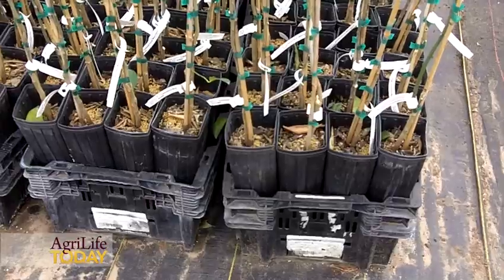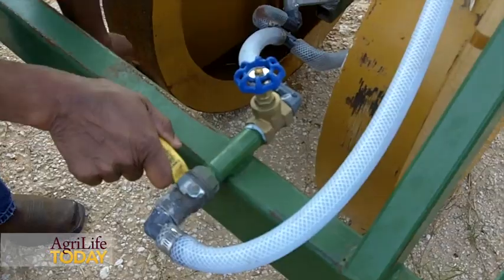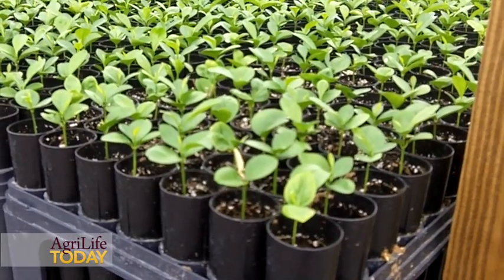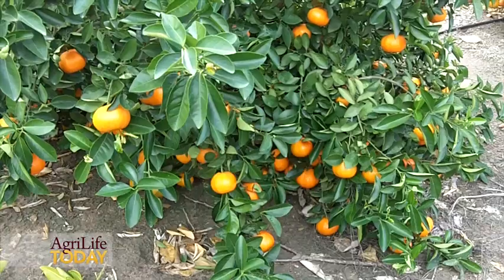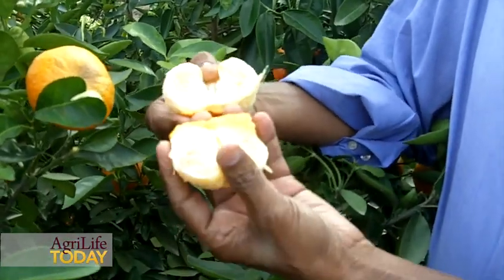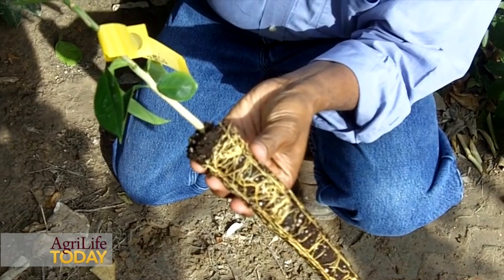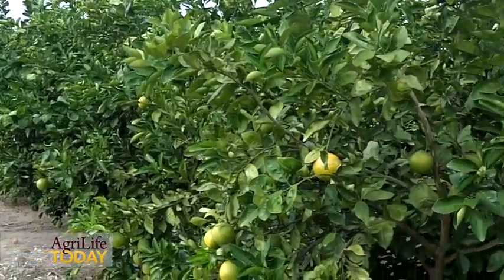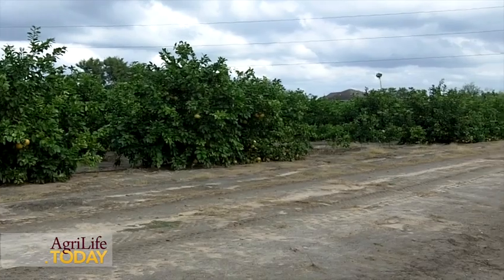Retired scientist ignites 'Orange Revolution' to fight citrus greening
HARGILL —  Five years ago, Dr. Mani Skaria, then a plant pathologist at the Texas A&M University-Kingsville Citrus Center at Weslaco, encouraged the citrus growers he worked with to think outside the box. He urged them to ignite what he called the Orange Revolution.

Too many factors, including exotic diseases, high land prices and urbanization, were slowly squeezing veteran citrus growers out of the business, he said. The citrus industry wasn't doing well and it was time for growers to change their longtime cultural practices.

Skaria's revolution, named after Dr. Norman Borlaug's Green Revolution and his life-saving wheat improvement projects of the mid-20th century, called for growers to switch to high-density planting using micro-budded trees that produce fruit quickly.

Skaria reasoned that the only way to stay one step ahead of tree-killing diseases and prohibitive expenses was to produce more citrus fruit per acre quicker using cost-effective methods.

"Back then, I was talking the talk with the field experience I'd had with micro-budded citrus," Skaria said. "But now, I'm walking the talk, encouraged by extraordinary field successes with micro-budded trees planted between 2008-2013 in at least seven South Texas locations."

After a 25-year career with the Texas A&M University System, Skaria retired in March and began practicing what he had been preaching. In a partnership with others, Skaria founded MicroTech LLC, which purchased a large tract of land outside Hargill in the Lower Rio Grande Valley.